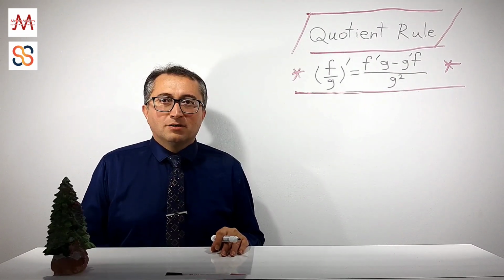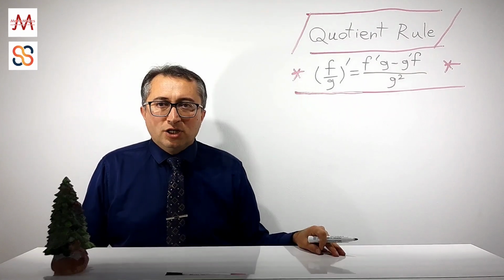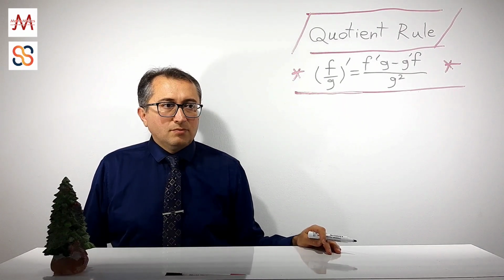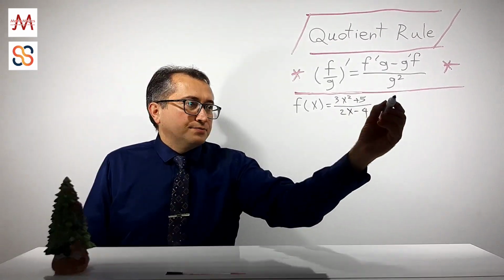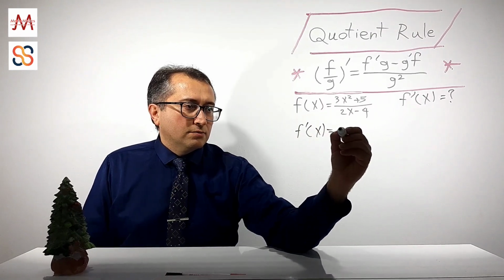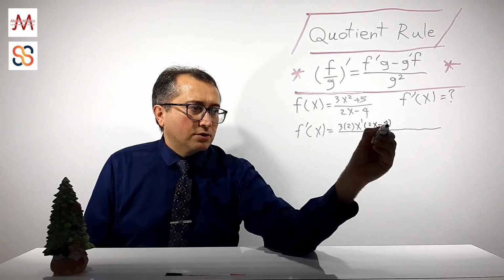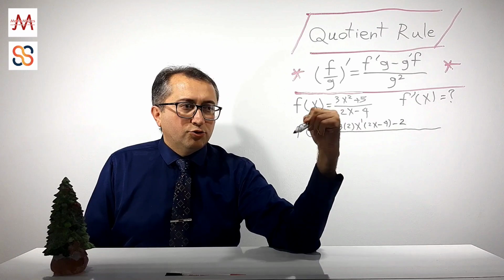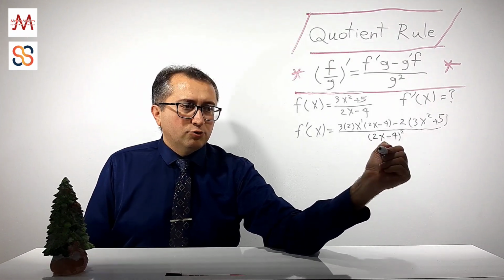Quotient Rule: Derivatives in Calculus | MTH101 | MatheMagics by Mehdi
🔍 Unlock the secrets of the Quotient Rule for taking derivatives in this comprehensive tutorial by Mehdi, your friendly MTH101 course lecturer at MatheMagics! 🎩🐇 Dive into the world of calculus as we demystify the Quotient Rule, equipping you with the skills and confidence to tackle derivative problems like a pro. Whether you're new to calculus or looking to brush up on your skills, this video is your guide to mastering the art of differentiation. Let's make calculus magical! ✨📐

1. Calculus 1
2. MTH101
3. Quotient Rule
4. Derivatives
5. Mehdi
6. MatheMagics
7. Calculus tutorials
8. Math lectures
9. Differentiation
10. Math help